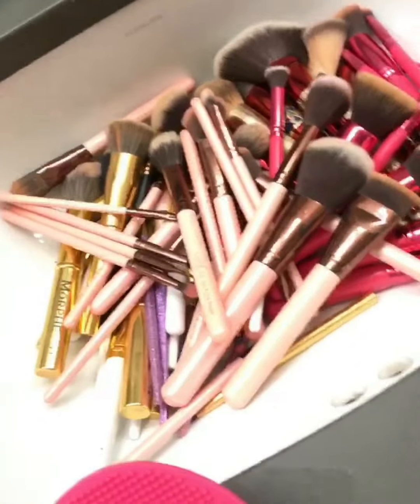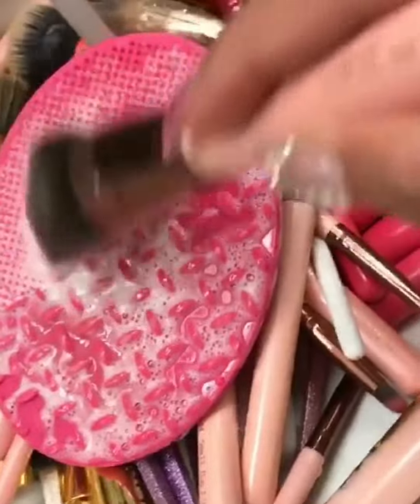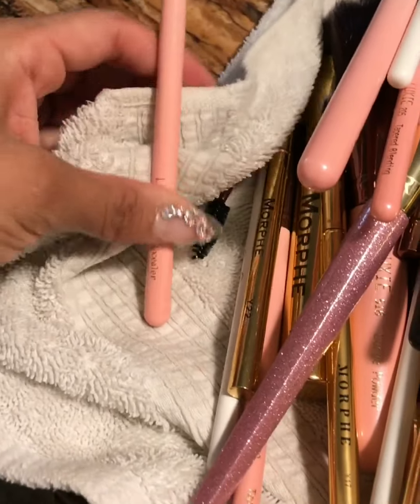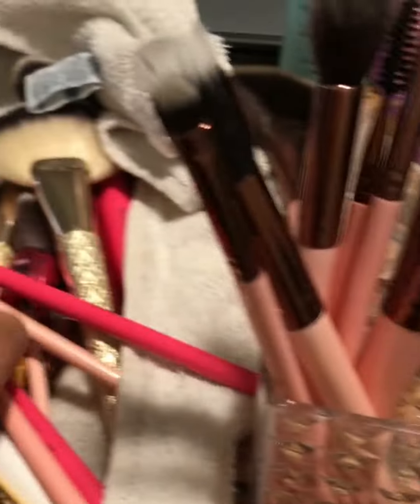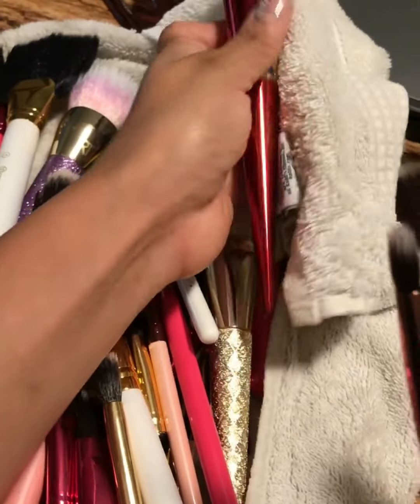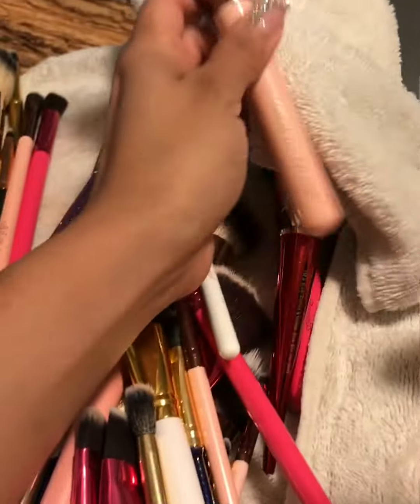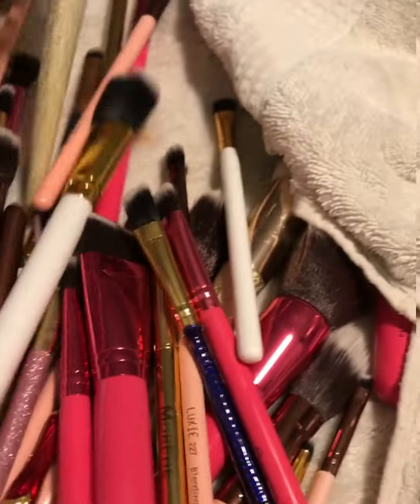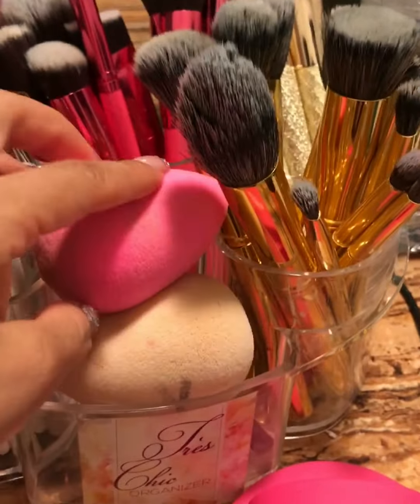Josetty Hurtado How I clean my brushes, como limpio mi brochas